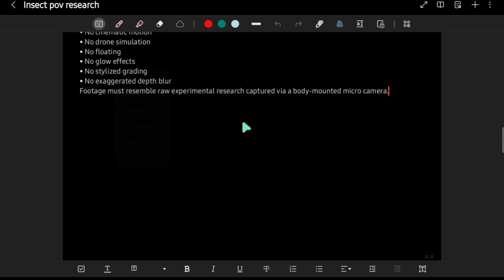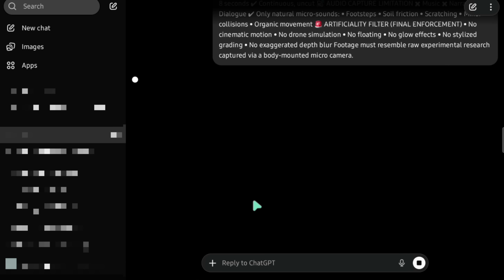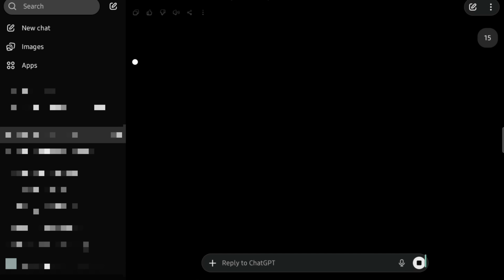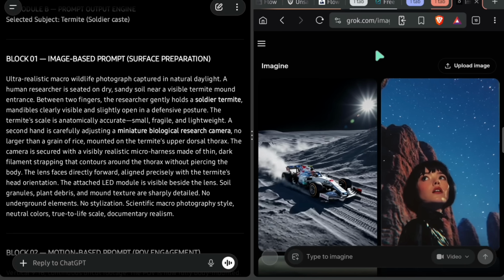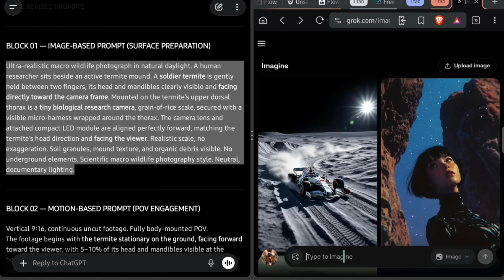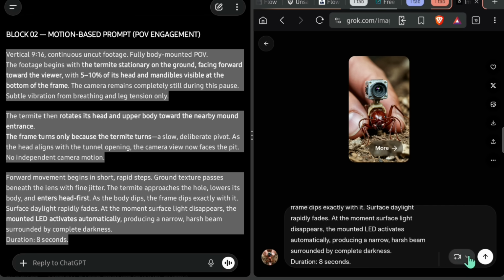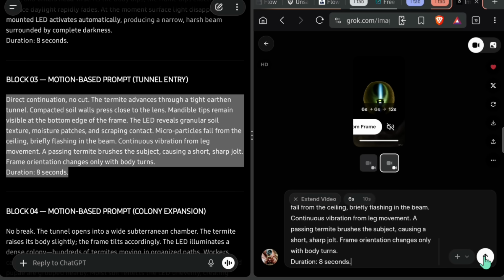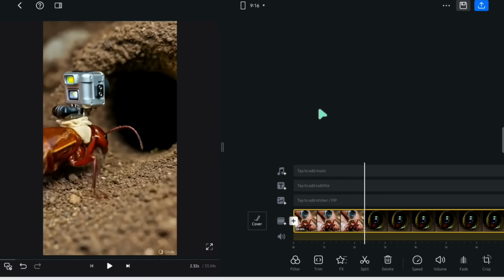I Found a New AI Niche Getting 70M+ Views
This new AI niche is getting 70M+ views — and in this video, I’ll show you step-by-step how to create these viral Insect POV micro-camera Shorts using 100% FREE AI tools.

No paid software. No complicated setup. Just smart execution.
If you want to grow with trending AI niches, this is your opportunity.

In this tutorial, you’ll learn exactly how to create ultra-realistic insect POV videos (like ant cam, beetle cam, scorpion cam, micro action camera style) using free AI tools — including Grok — and turn them into high-retention YouTube Shorts.

This method works because: • It taps into a new viral AI niche
• It combines hyper-realistic micro camera visuals
• It triggers curiosity + immersive POV storytelling
• It’s scalable with free AI generation tools

On this channel, I break down trending AI content opportunities and show you how to recreate them using free AI methods. If you want to grow on YouTube using AI niches before they get saturated, you’re in the right place.

What you’ll learn in this video:

How to generate insect POV AI videos

How to simulate micro action camera perspective

How to structure Shorts for retention

How to turn trending AI niches into growth opportunities

Keywords (for search visibility): AI niche, viral AI niche, insect POV AI, micro camera AI video, AI Shorts tutorial, free AI video generation, Grok AI tutorial, trending AI content, YouTube Shorts AI strategy, AI POV videos, free AI tools for creators.